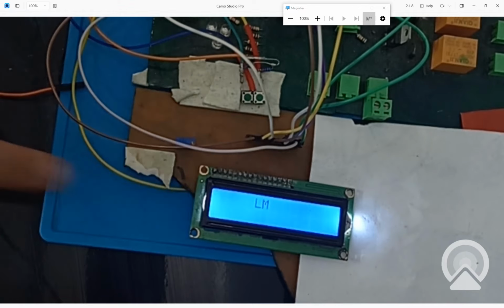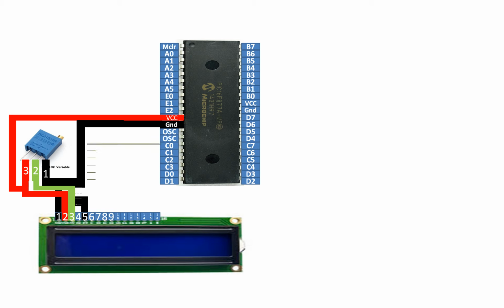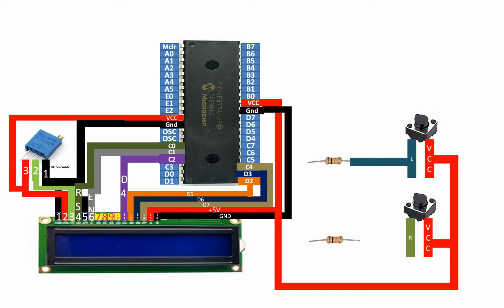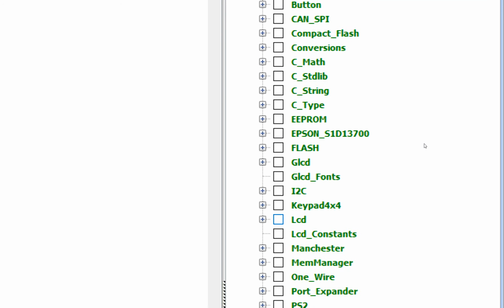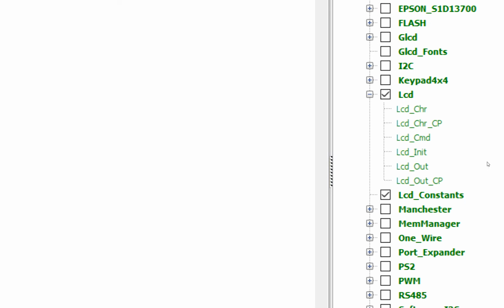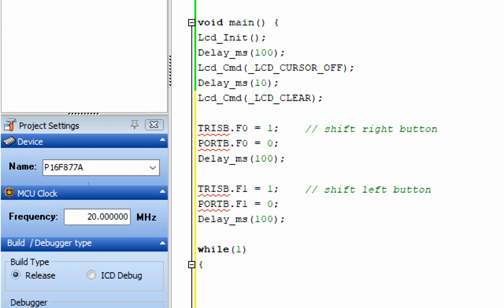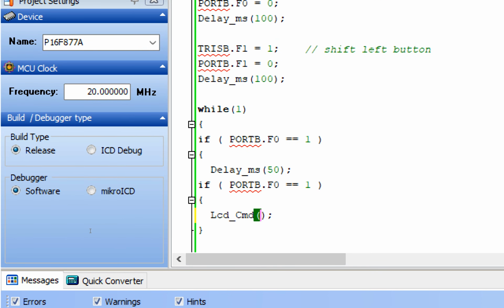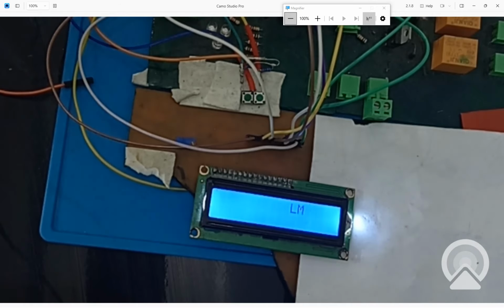Shift text left/right on 16 x 2 LM016 LCD using 2 push buttons with PIC16F877A.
Courses Links:

5 MikroC for PIC code

void main() {
Lcd_Init();
Delay_ms(100);
Lcd_Cmd(_LCD_CURSOR_OFF);
Delay_ms(10);
Lcd_Cmd(_LCD_CLEAR);

TRISB.F0 = 1;    // shift right button
PORTB.F0 = 0;
Delay_ms(100);

TRISB.F1 = 1;    // shift left button
PORTB.F1 = 0;
Delay_ms(100);

while(1)
if ( PORTB.F0 == 1 )
  Delay_ms(50);
if ( PORTB.F0 == 1 )

else if ( PORTB.F1 == 1 )
  Delay_ms(50);
if ( PORTB.F1 == 1 )

Lcd_Out(1, 1, "LM");
Delay_ms(300);